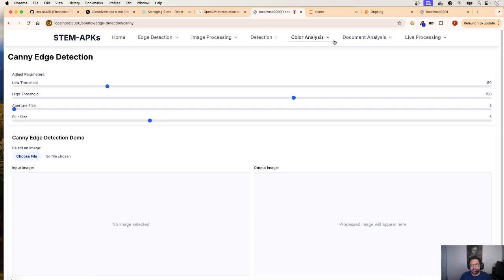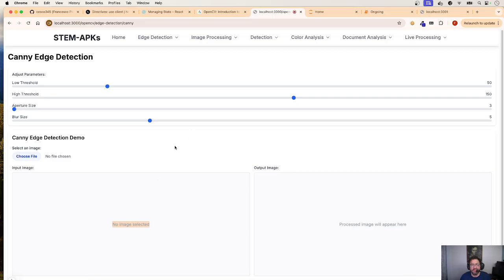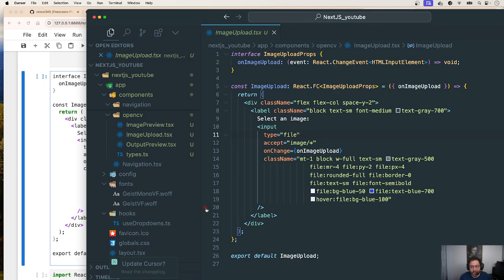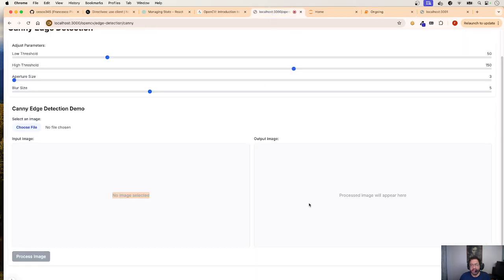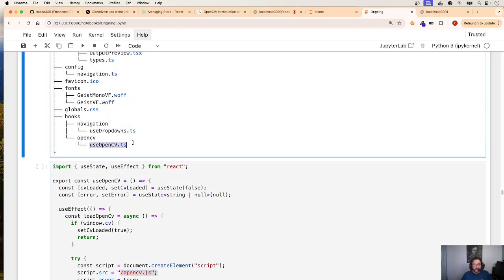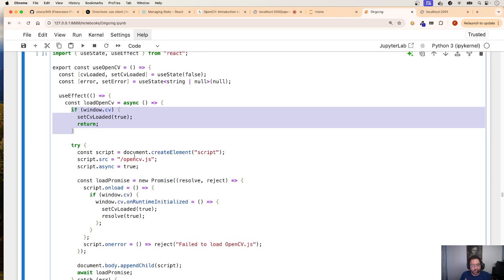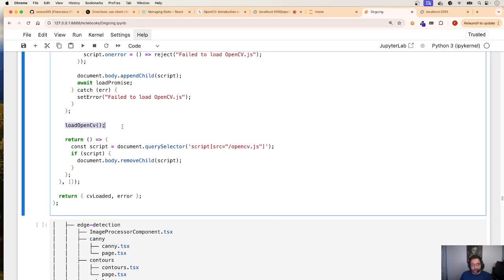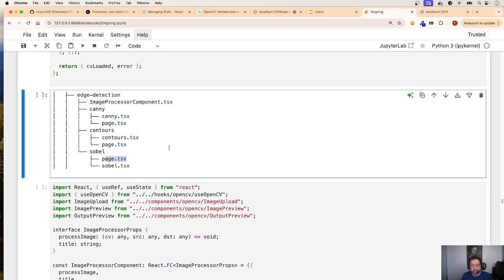Tut.6: Create ImageUpload & ImagePreview for Uploading Images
In this video we introduce the Image Upload and Image Preview Container Logic